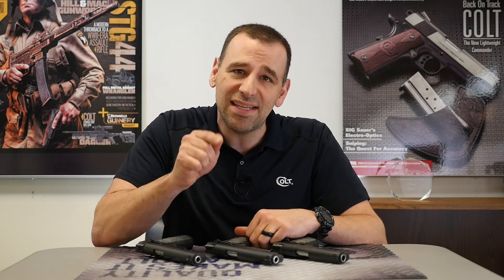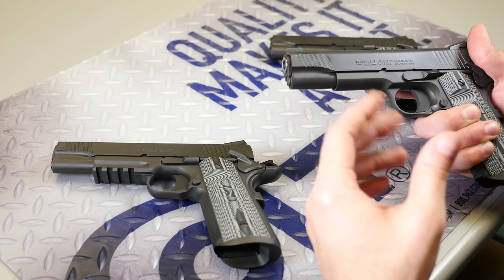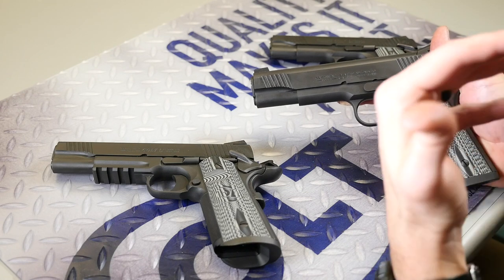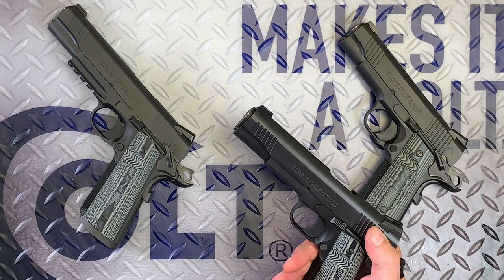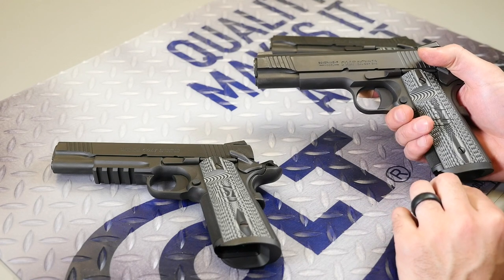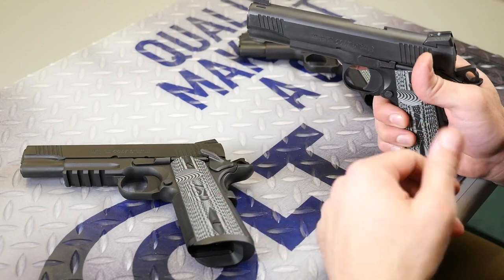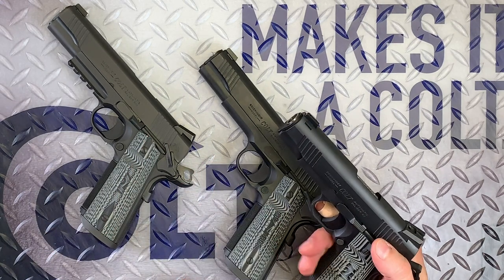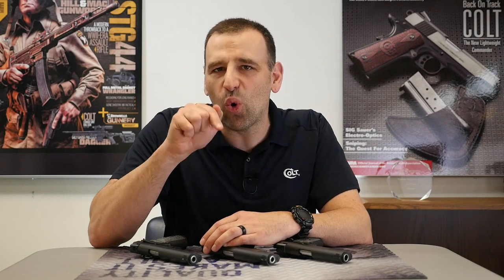Colt Combat Unit Family Overview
This TopicTuesday, we're walking through our CCU series—Justin's personal favorite! Designed with the help of US Special Forces trainers, see what makes them ReadyForDuty!

CCU CCO - MSRP $1499.00

CCU Gov. - MSRP $1499.00
CCU Gov. Rail - MSRP $1599.00